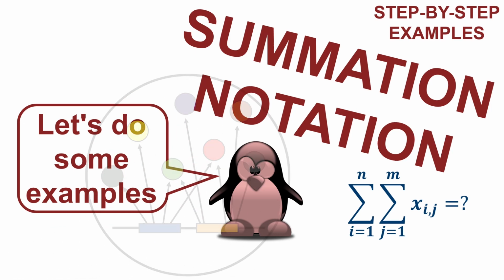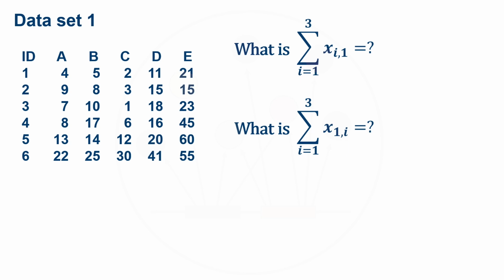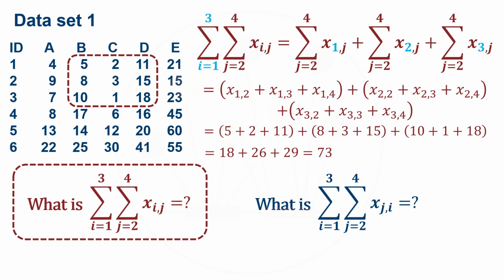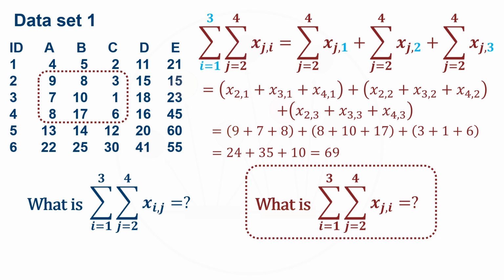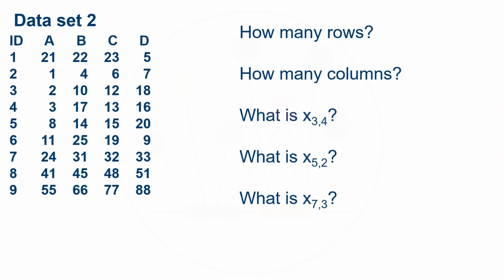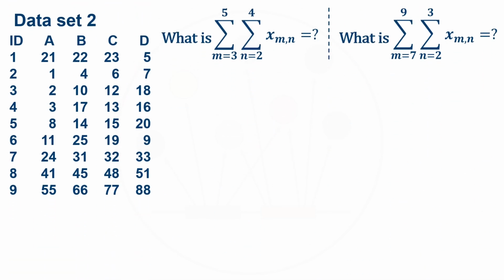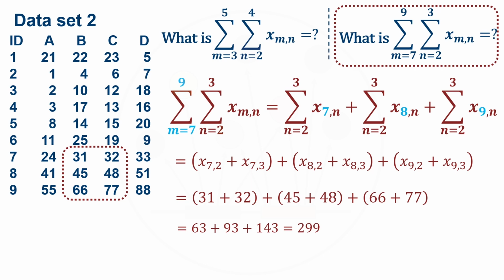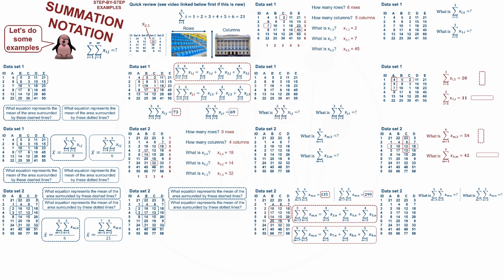Summation notation examples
This video works through several examples of summations and double summations. It clearly shows how to use summation notation to perform calculations with data tables. Watch this if you want help with summation notation and tables of data, this video can help.

This is the video that answers the question: how does summation notation work?